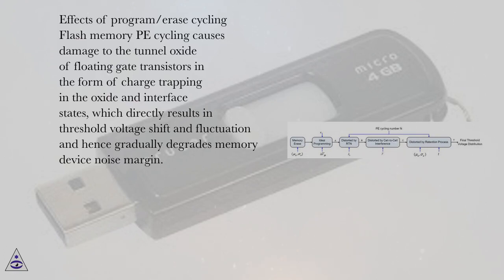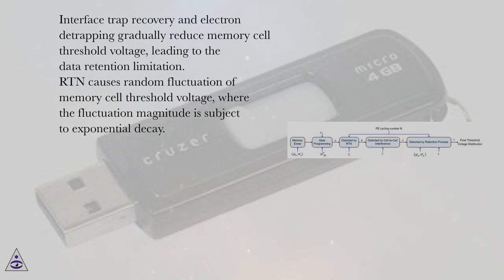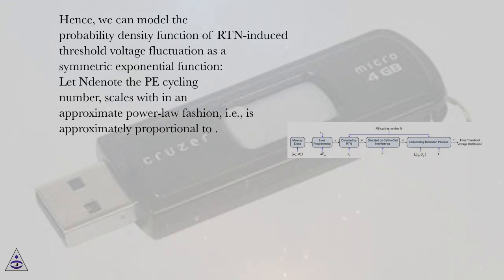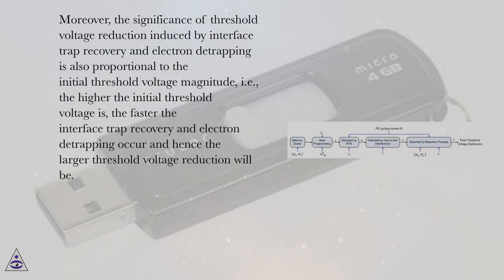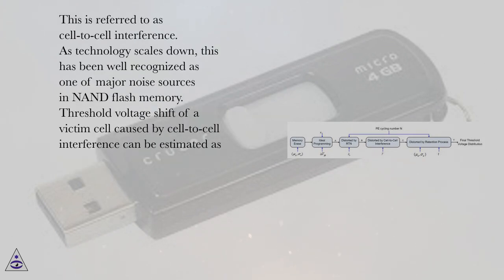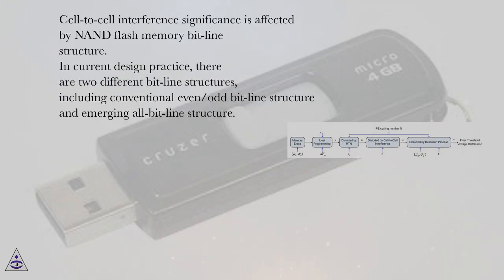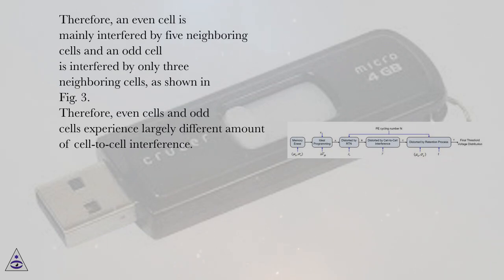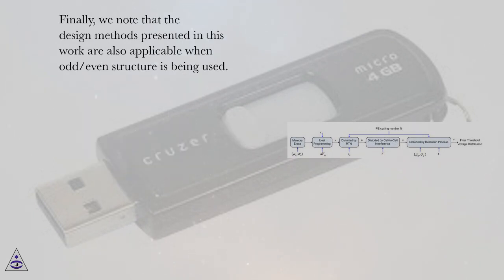Effects of program/erase cycling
Flash Memories Online Course
Section: Error Correction Codes and Signal Processing in Flash Memory
Lesson: Effects of program/erase cycling
NAND flash channel model
There are many noise sources existing in NAND flash, such as cell-to-cell i